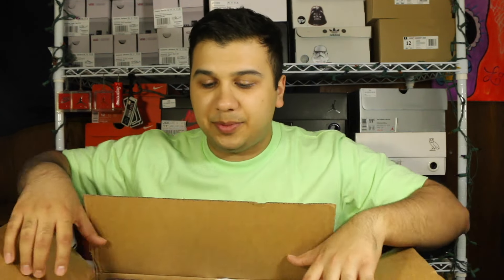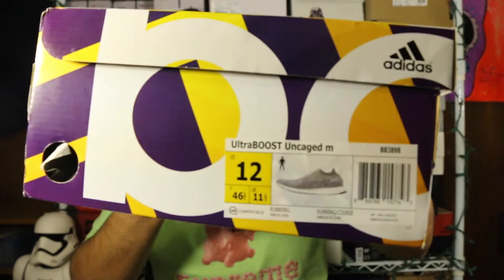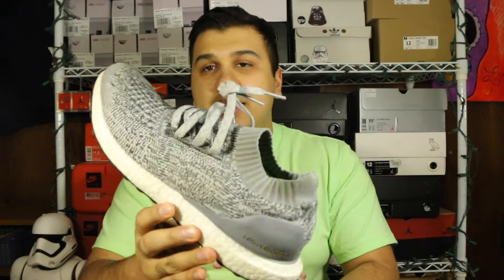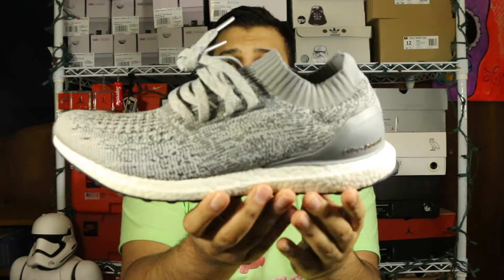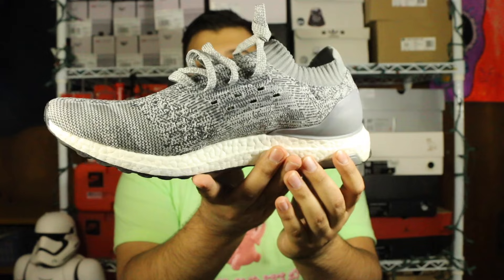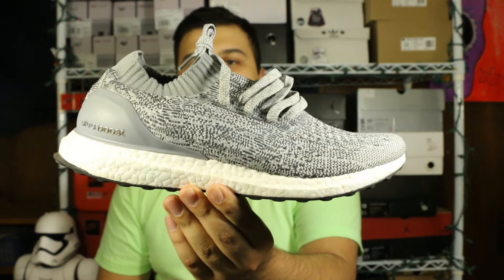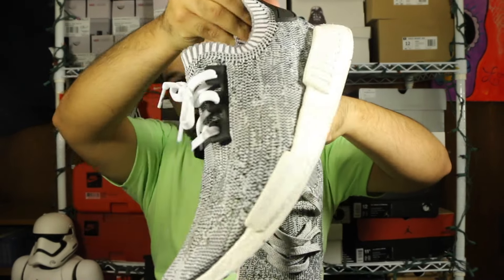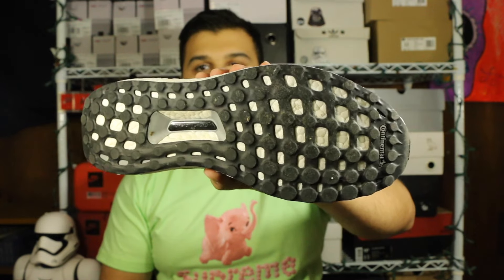I Got These Ultra Boost For Only $100! Super Steal!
New pick up for a steal!